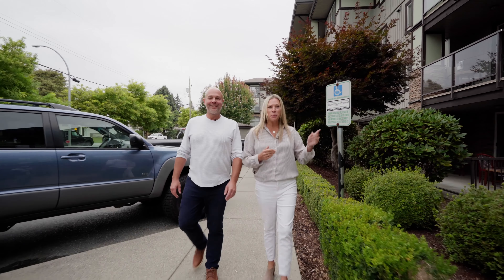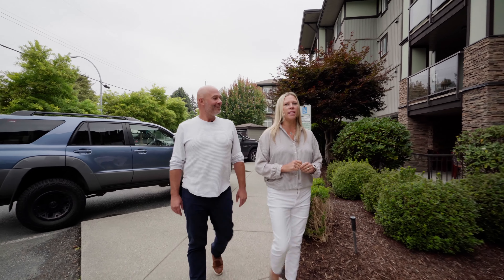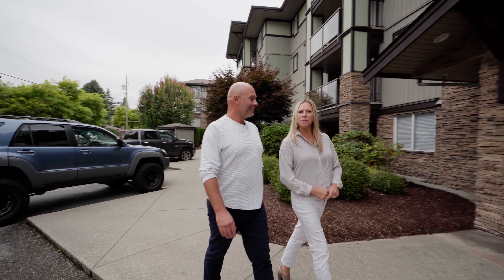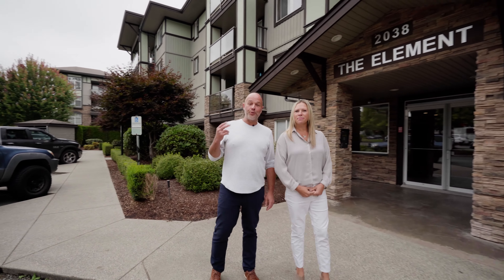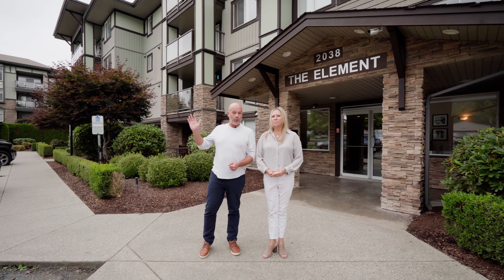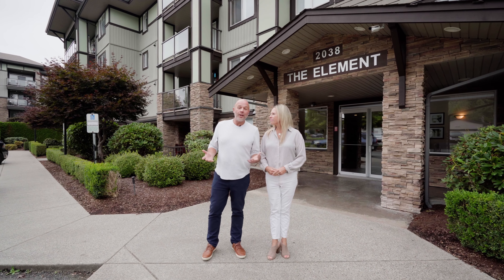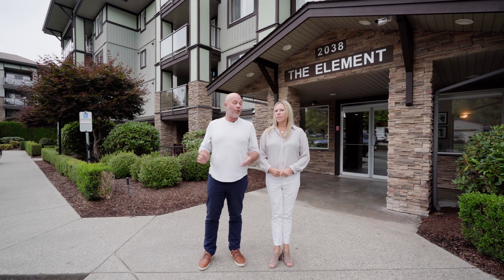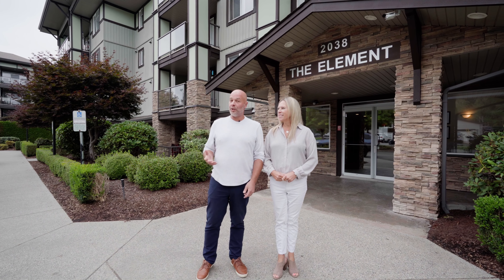401 - 2038 Sandalwood Crescent | Abbotsford, BC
Immaculate top floor 2 bedroom, 2 bathroom condo nestled in Central Abbotsford. This residence offers an exceptional level of tranquility with no neighbors on either side, ensuring a peaceful and private living environment. Enjoy the ease of being close to all the amenities you need, including shopping centers, hospitals, public transit, and some of Abbotsford's finest restaurants. Whether you're dining out, running errands, or simply exploring the vibrant local scene, everything you need is right at your doorstep. With its well-maintained condition and prime location, this condo is a rare find that combines modern living with unbeatable convenience. Don't miss out on the opportunity to make this your new home!